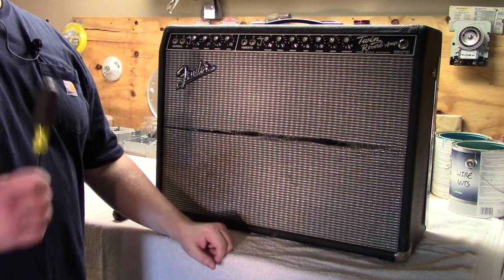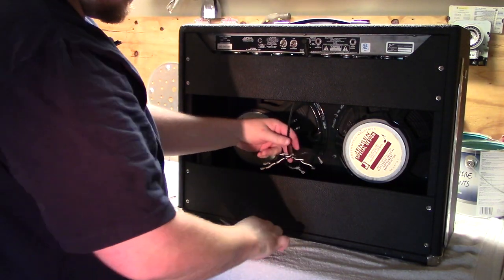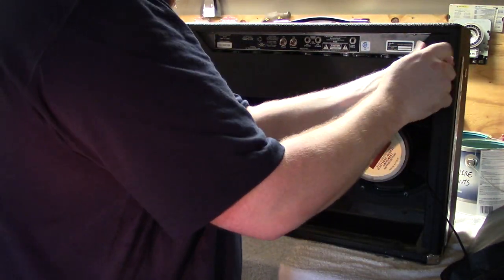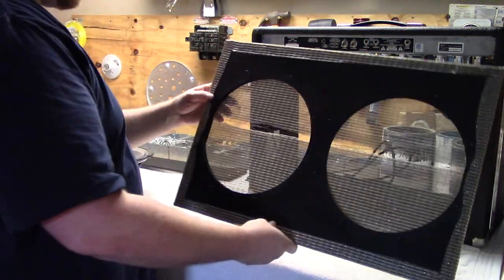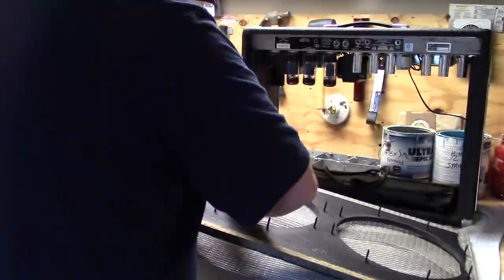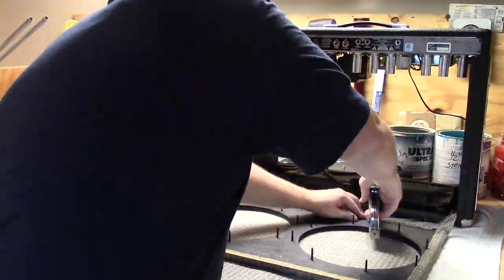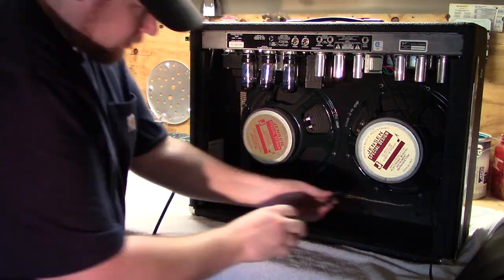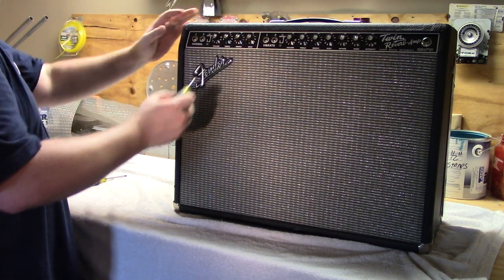Fender '65 Twin Reverb Reissue | Grill Cloth Replacement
How to replace a damaged grill cloth on your Fender '65 Twin Reverb 85W Reissue Tube amplifier! With this easy how-to guide you will be able to save a ton by repairing your amp's old grill cloth yourself, or making a great purchase on a used amp that needs a bit of repair work done!

The grill cloth that I ordered for this replacement project (Not sponsored, just a great product!):

Caleb Bundrick
Fayetteville, AR